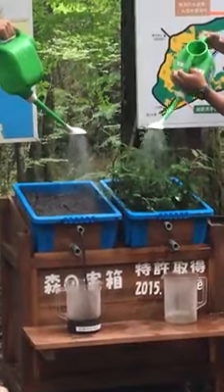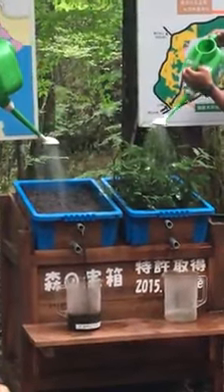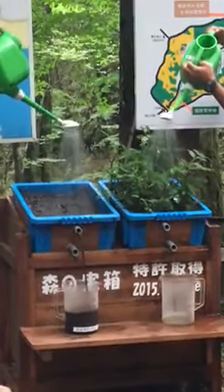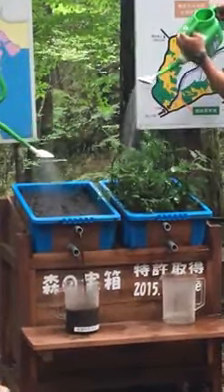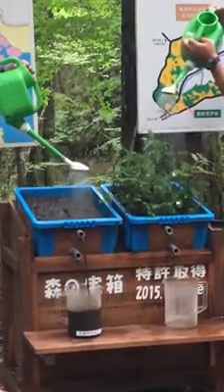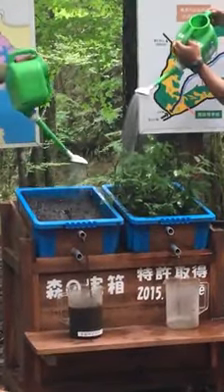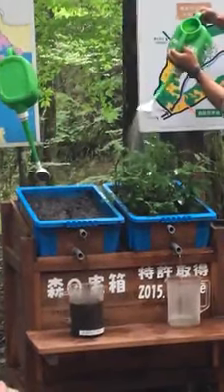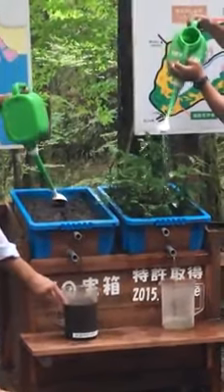जंगल ना होने का दुष्परिणाम